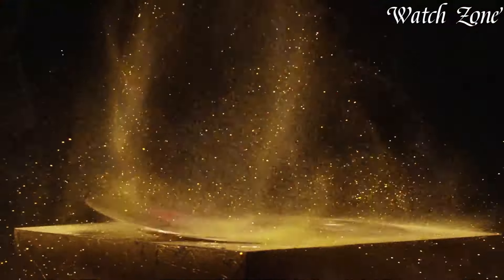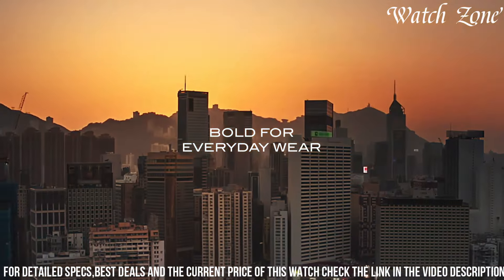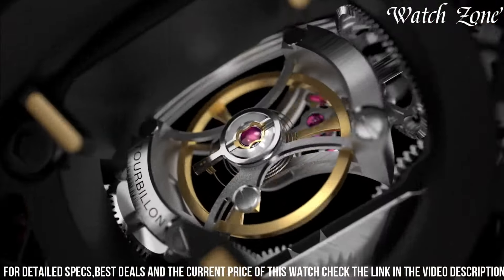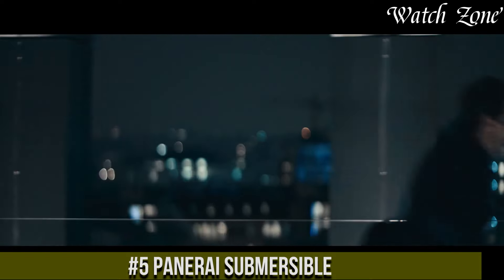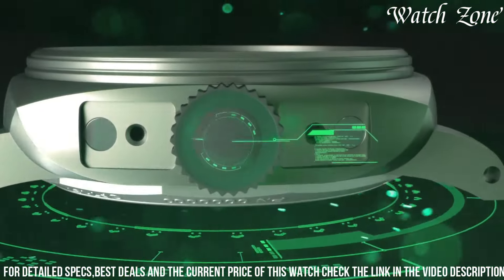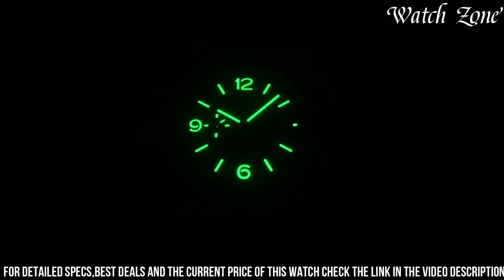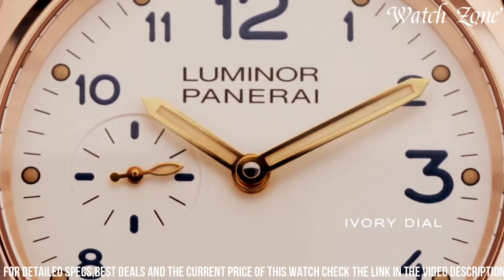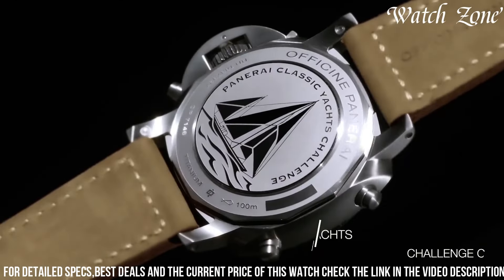Best Panerai Watches 2024: Every man should have!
Links to the Best Panerai Watches 2024 are listed below. At Watch Zone, we've researched the top 8 Best Panerai Watches 2024 on the market, saving you time and money.

➤ 10. Panerai submersible quaranta quattro

➤ 9. Panerai submersible marina militare

➤ 8. Panerai submersible 42mm goldtech

➤ 7. Panerai radiomir minute repeater tourbillon gmt 49mm

➤ 5. Panerai submersible

➤ 4. Panerai luminor tourbillon gmt

➤ 3. Panerai luminor marina carbotech

➤ 2. Panerai luminor due 3 days oro rosso 42mm pam741

➤ 1. Panerai luminor 1950 pcyc regatta 3 days chrono flyback automatic titanio pam652